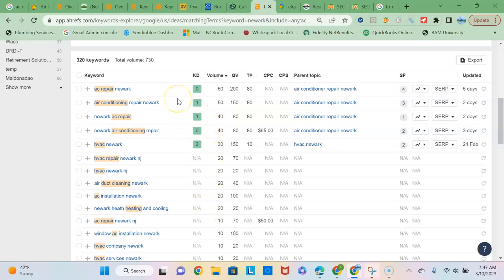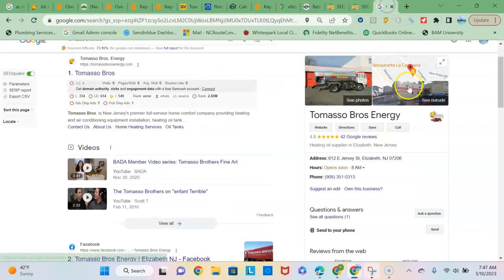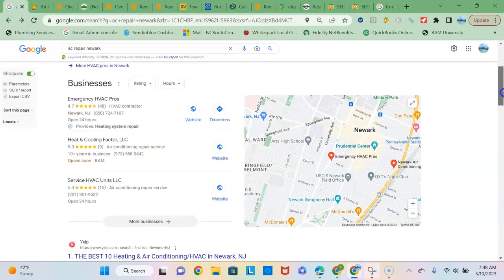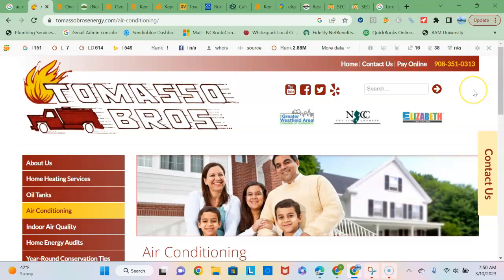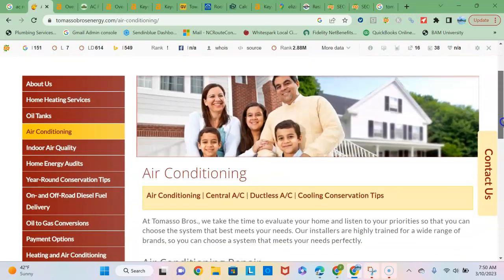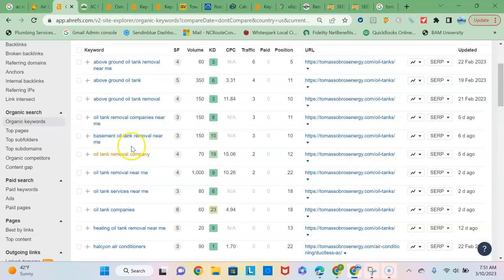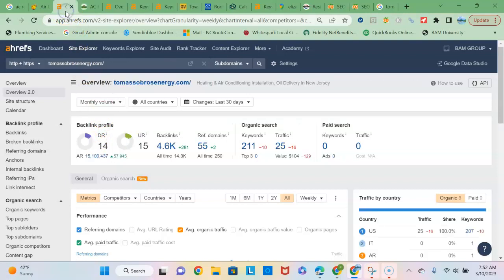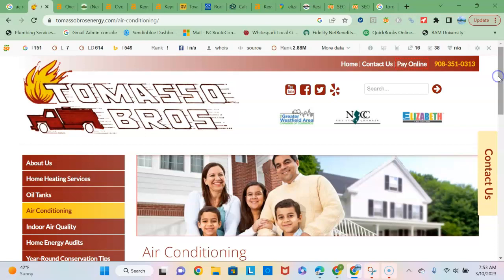Tomasso Bros, AC Repair Newark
Frank from Max Digital shows Tomasso Bros how to beat Boulden Brothers for the keyword phrase, "AC Repair Newark".